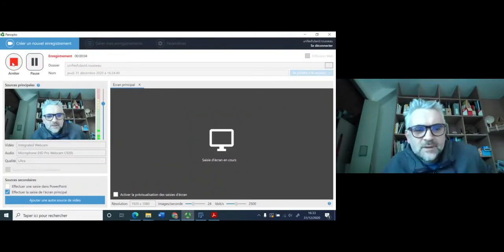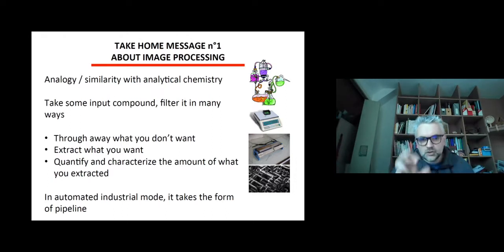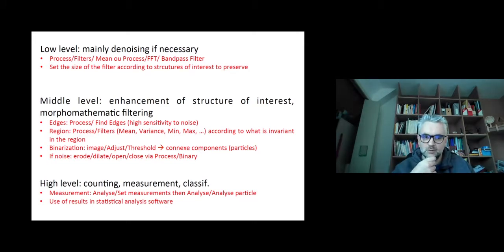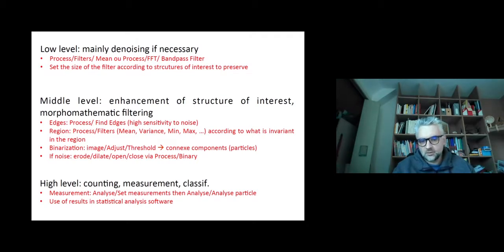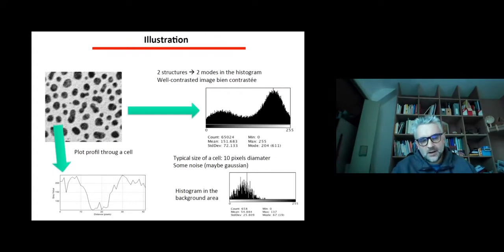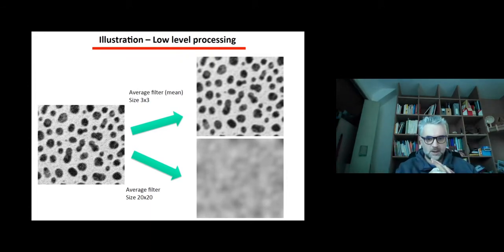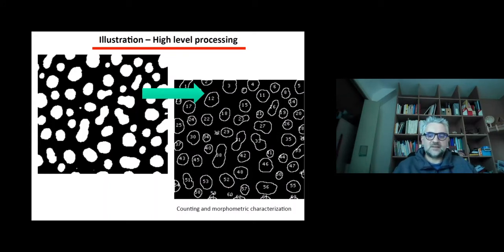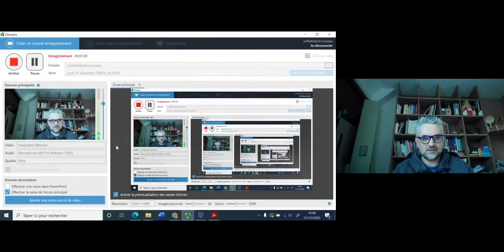Take Home Messages